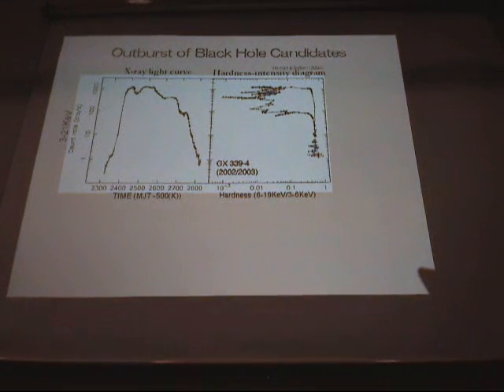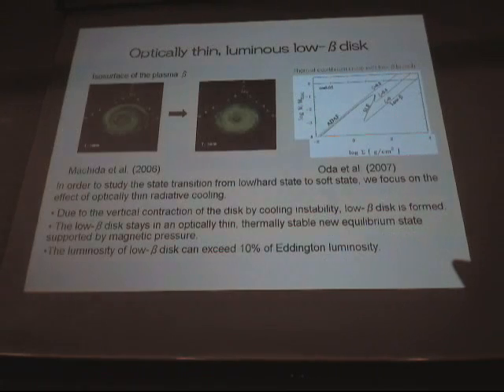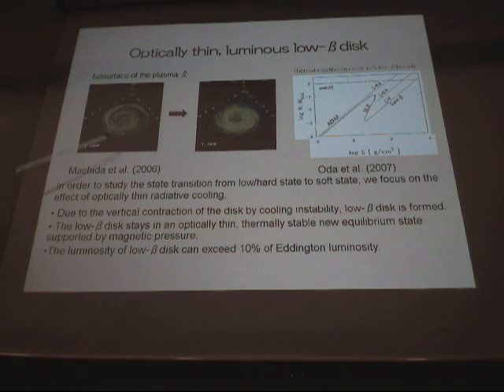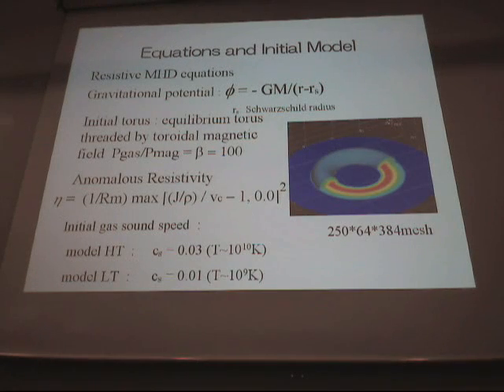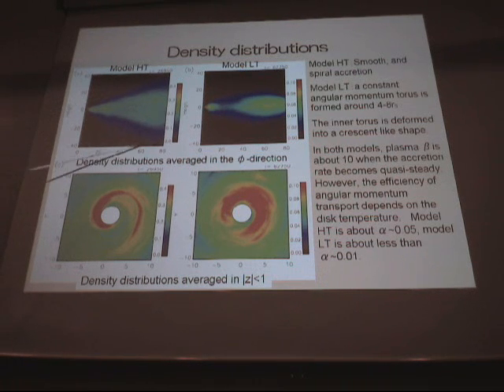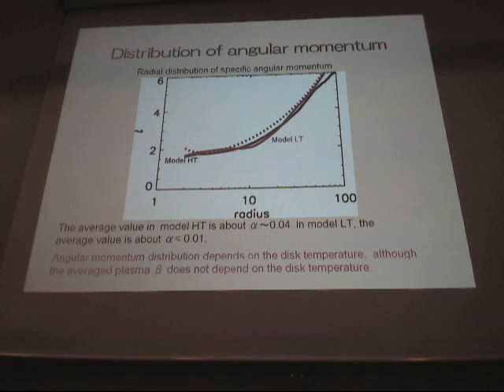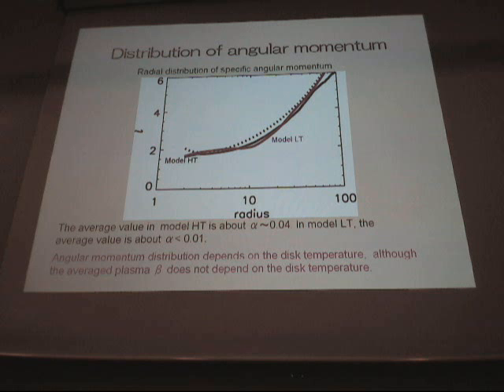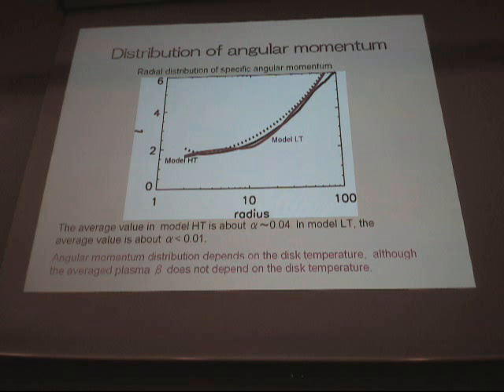2008 10 09 Machida